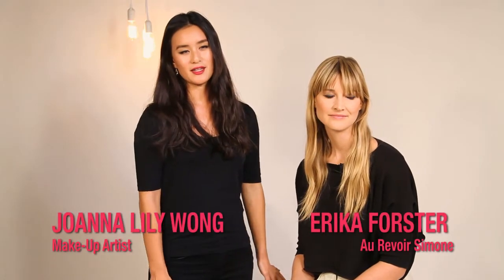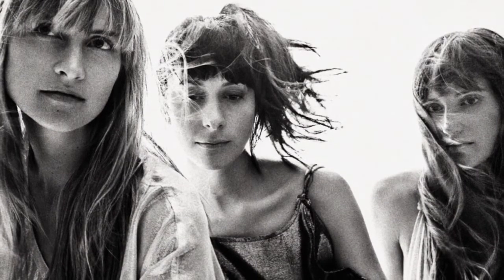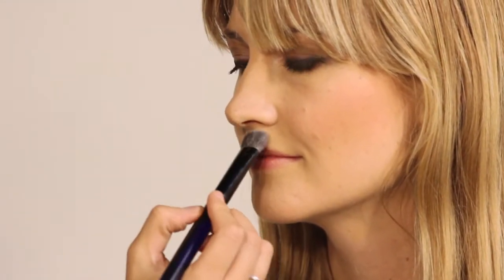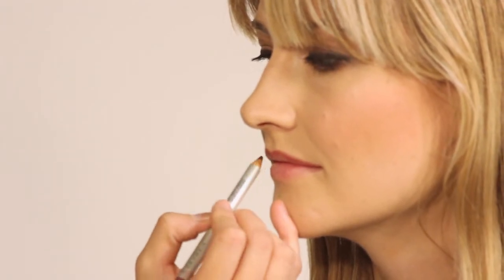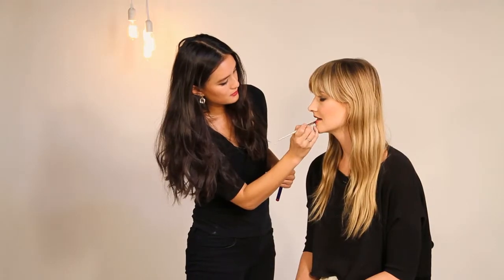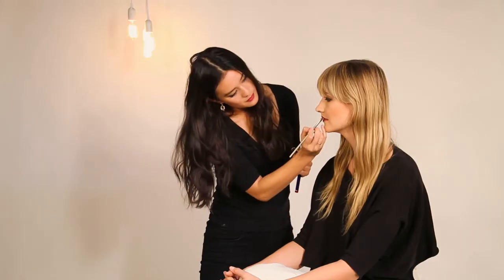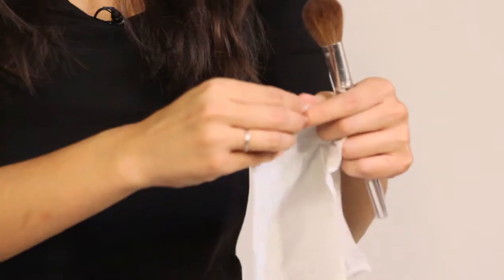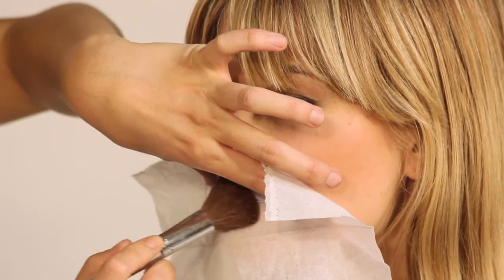'90s Wine Stained Lips -- Style Files Autumn Edition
The '90s are back and so is the lipstick look! But this time, we're adding texture to that matte brick colored look that Drew Barrymore and Jennie Garth sported. Erika Forester of Brooklyn indie band Au Revoir Simone gets matched up with make-up artist Joanna Lily Wong to get just the right look and learn the secret single-layer Kleenex trick to getting textured, wine-stained lips.

Radio.com features original shows, live and on-demand concerts, events, breaking news, and an all access pass to some of the biggest names and personalities in the music industry.